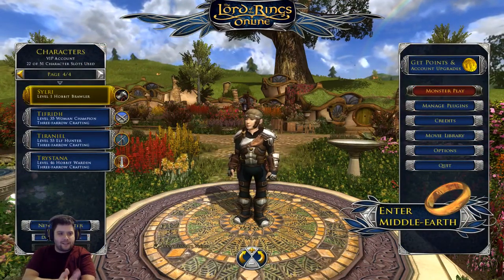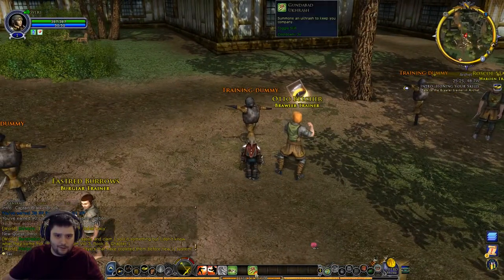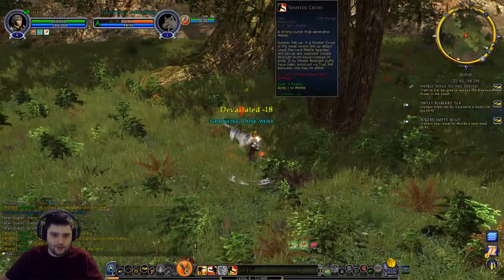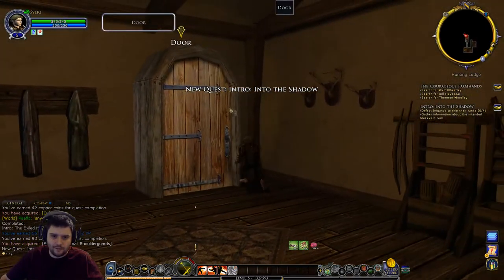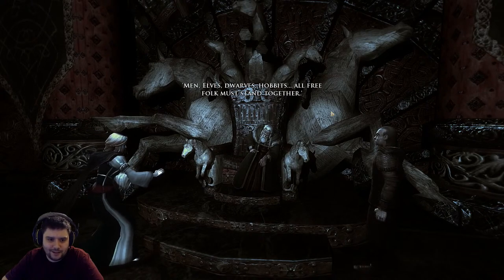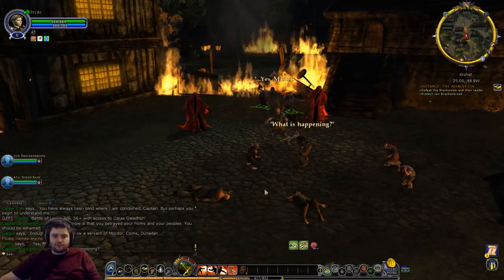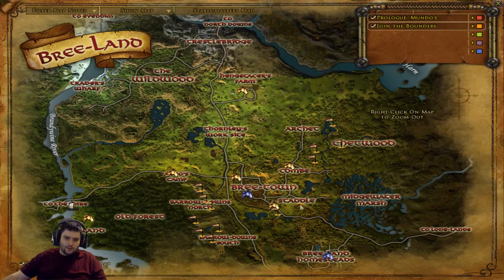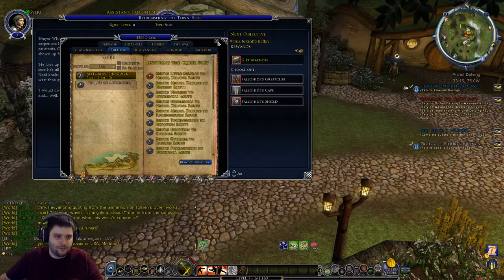Let's Play LOTRO - The Shire, Part 1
Come join me as I take my first steps on the new Brawler class, and play through The Shire starting area! The content in this live stream was used to make Let's Play LOTRO episodes 422 to 427.